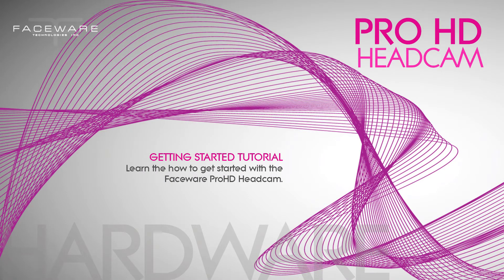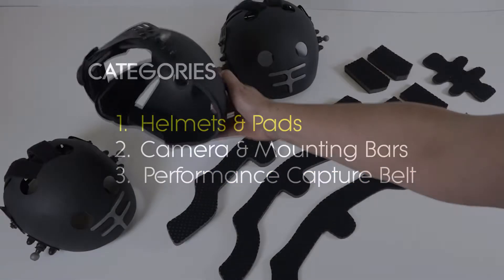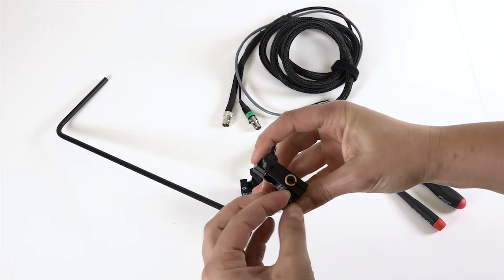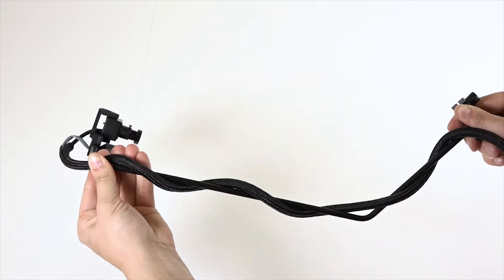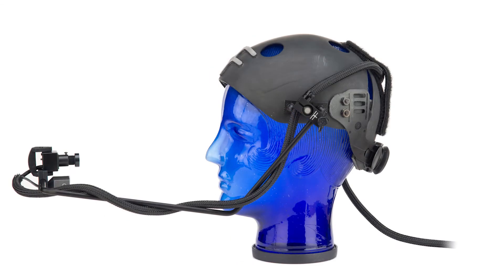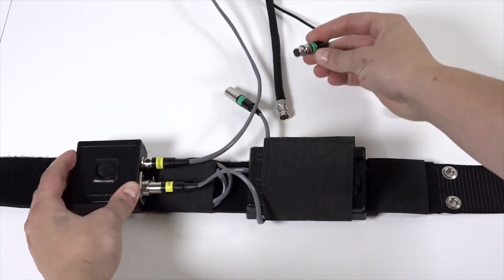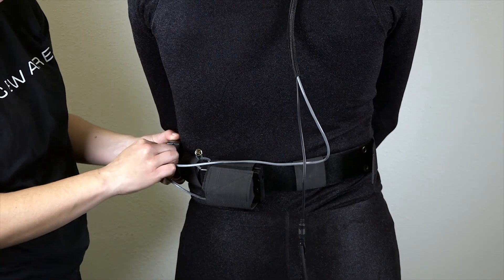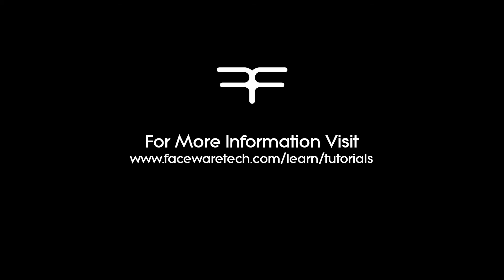Faceware Assembly Tutorial: ProHD Headcam System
In this tutorial, we will cover the following:

- Identifying the individual parts included in a Faceware ProHD Headcam,

- Full step-by-step Headcam assembly tutorial, including
      - Helmets & Pads
      - Camera & Mounting Bars
      - Performance Capture Belt

-Suiting Your Talent